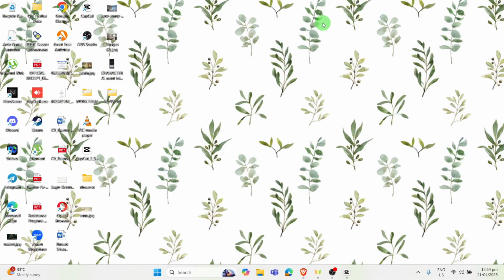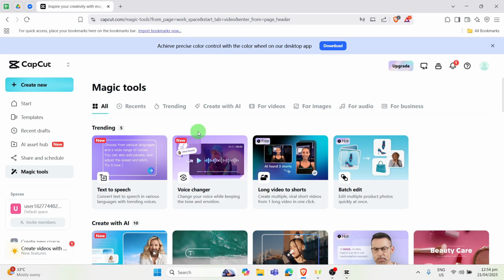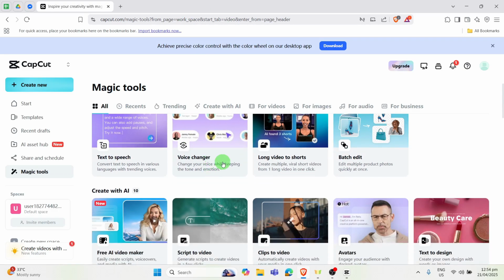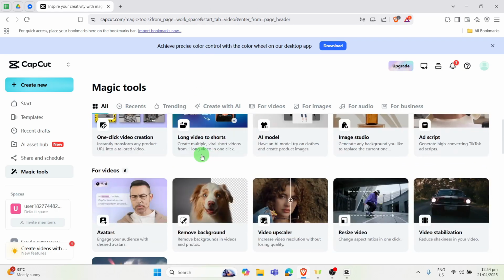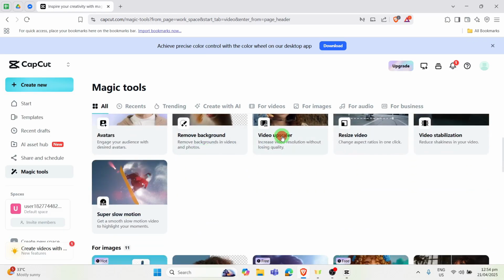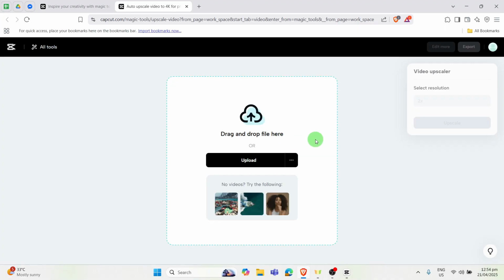How To Fix Not Enough Storage In Capcut Upscaler [100% WORKING]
How To Fix Not  Enough Storage In Capcut Upscaler

If you're getting an not enough storate error on Capcut Upscaler, this video will show you how to fix it. Follow these steps to clear the storage and get back to editing your videos hassle-free!